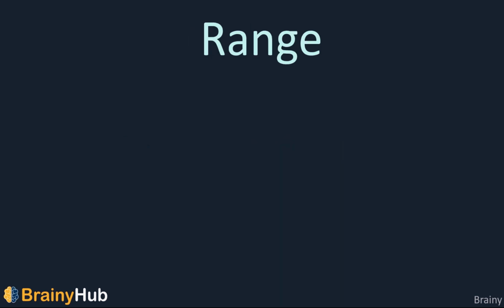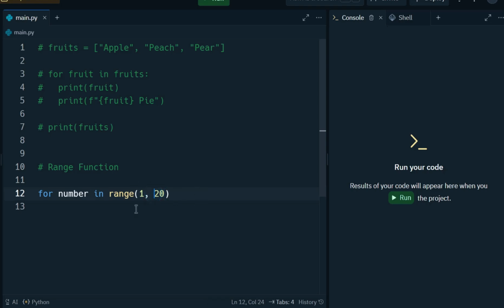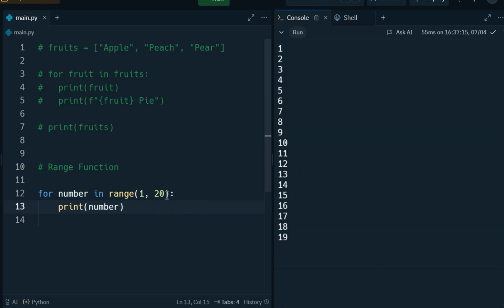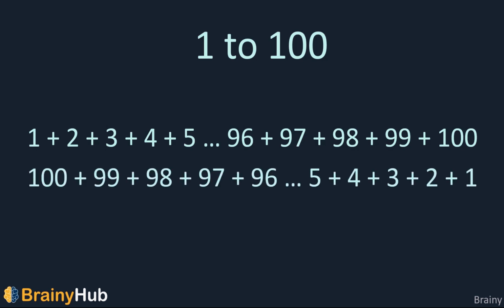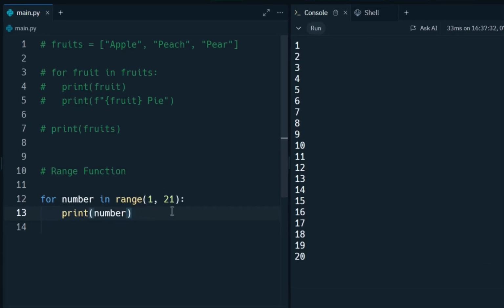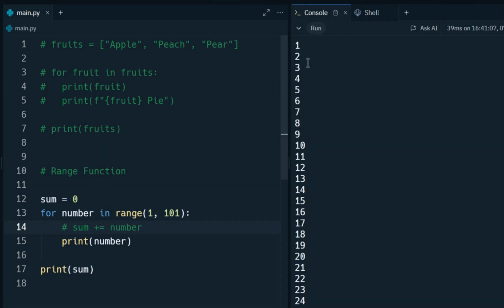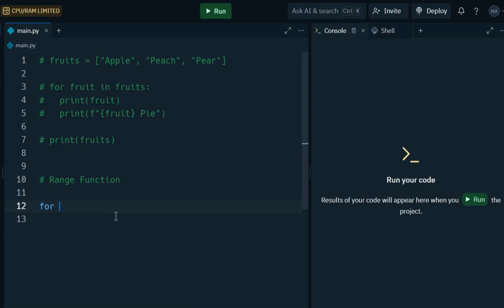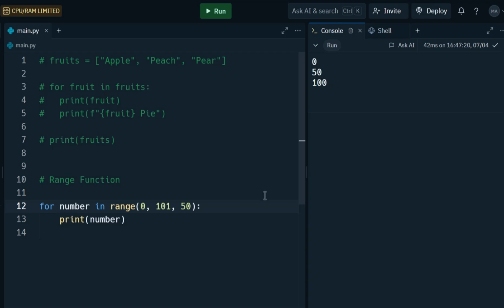Range Function | The Ultimate Python Course | BrainyHub #36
In this video, Muqtadir Massoudi dives into the Range Function in Python – a fundamental tool for generating sequences of numbers, which is essential for controlling loops and iterating over data efficiently.

🔍 What You’ll Learn:
- Understanding the syntax and usage of the range() function.
- How to create sequences with different start, stop, and step values.
- Practical examples of using range() in for loops.